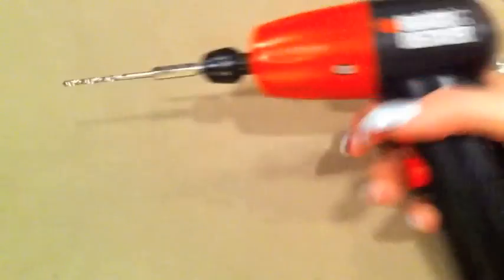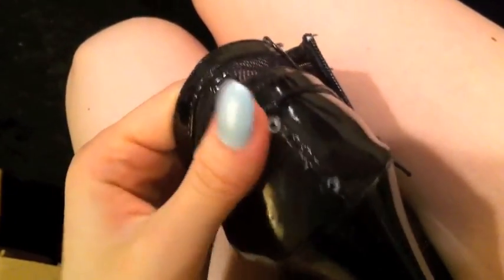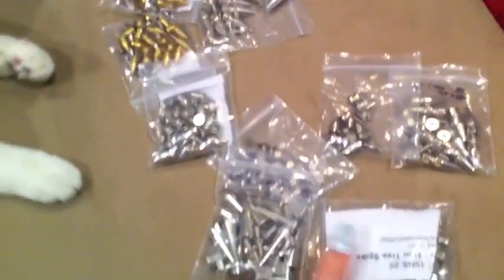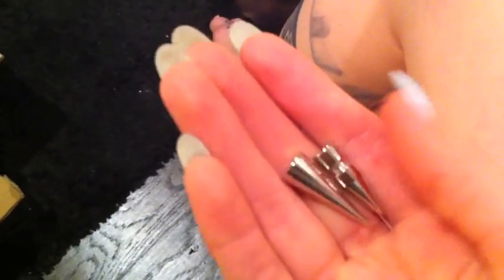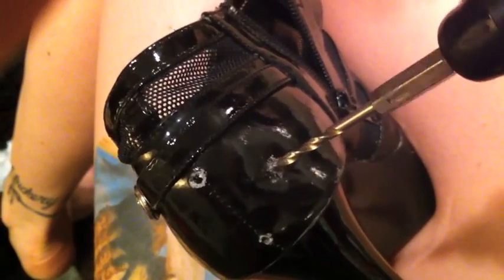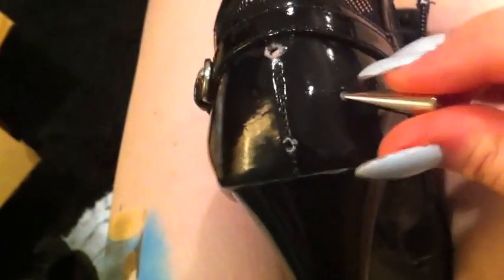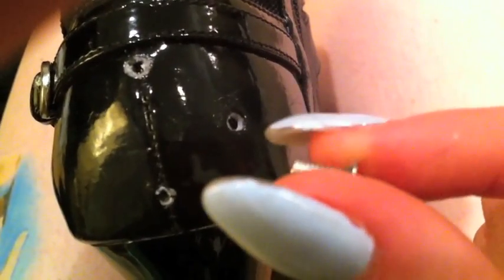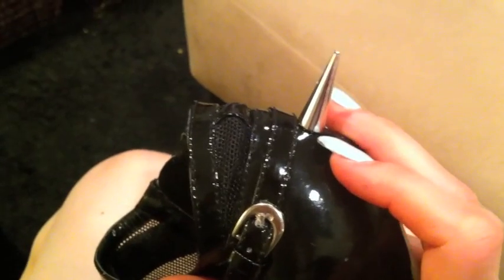DIY Spiked Stiletto Tutorial!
ALL spikes purchased from StudsAndSpikes.com! I used 1" and 5/8" cone spikes and 1" and 5/8" tree spikes.

Find  them on facebook!

Sucka Free CJ - Traveler's Hymn...This dude is amazing...Please check him out and support independent artists who rock.